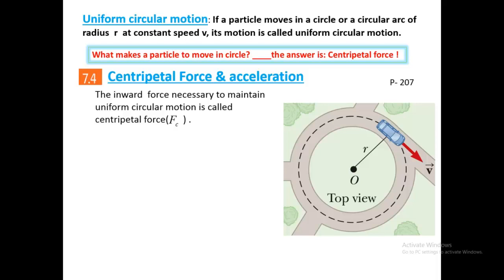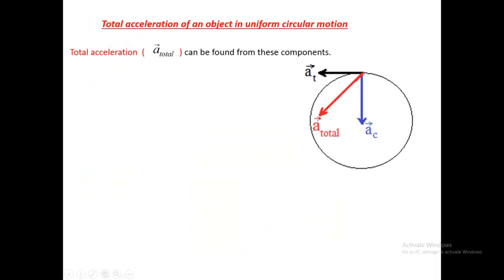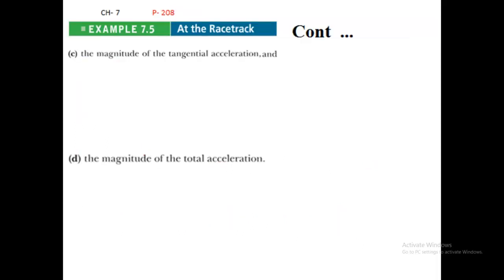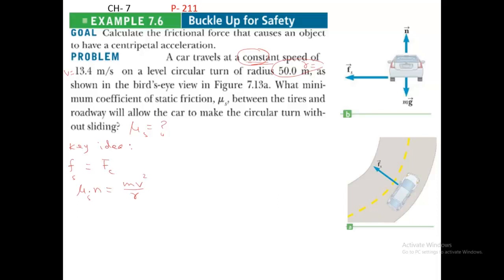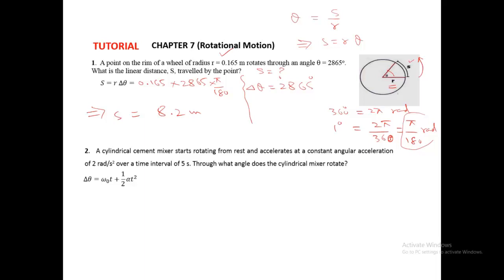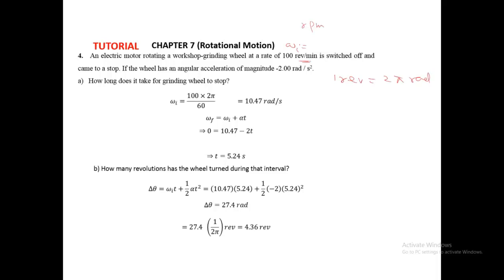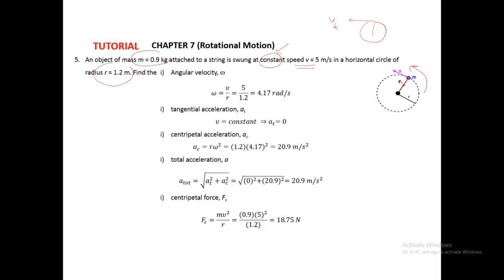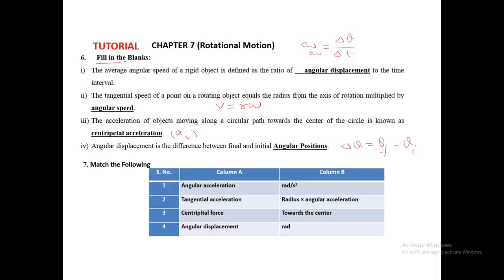CH:7-Last Part & Tutorial CH7. Rotational Motion. بشرى سارة لطلاب كلية الجبيل الصناعية JIC.JTI.JUCRC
Physics Video Lectures -Shafiq Anwar. College Physics By Serway & Vuille. Cengage Learning. CH:7-Last Part & Tutorial CH7. Rotational Motion.
Rotational Motion- an important part of everyday life. Discussion of Angular displacement, angular speed, angular acceleration, Centripetal force and centripetal acceleration and solved examples. also solved Tutorial for CH 7 all questions.
This is to help the Engineering students of Jubail Industrial College /Royal Commission Jubail,  Jubail University College, but is equally good for other institutions' students.
(SHAFIQ ANWAR).